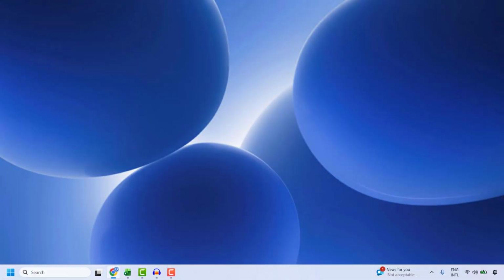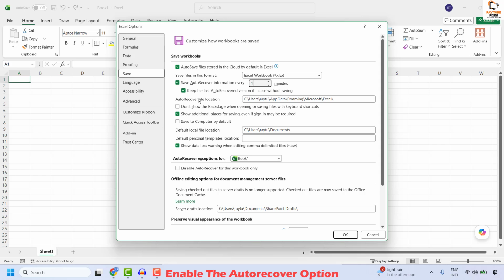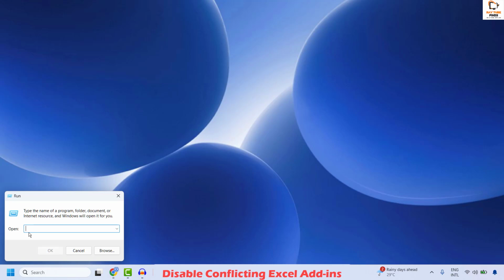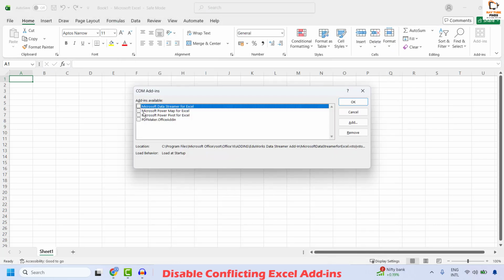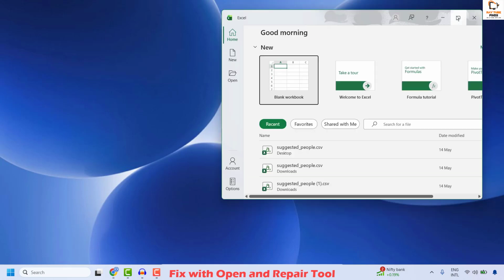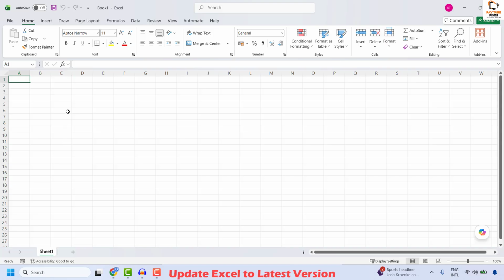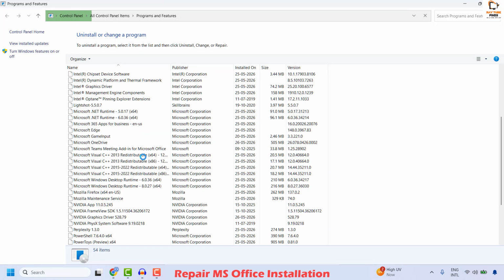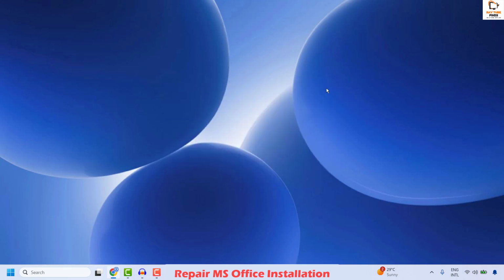MS Excel AutoRecover Not Working Complete Fix Guide for Data Safety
AutoRecover is a built-in feature in Microsoft Excel that allows saving all the Open Excel Files at a fixed location for a fixed interval specified by a user

Why Is AutoRecover Not Working In Excel?

Well, there are two possible causes for the data loss or the Excel AutoRecover is not working. Let’s take a look:

AutoRecover feature is disabled –
If the AutoRecover feature is disabled, then the Excel files are not autosaved when closed without saving or closing unexpectedly. So here you need to ensure that the “Save AutoRecover information every minute” and “Keep the last autosaved version if I close without saving” checkboxes are checked or not.

If both are unchecked or one is either unchecked, then this means the AutoRecover is disabled and needed to enable.

Due to Excel File Corruption –
Well, if the Excel AutoRecover feature is enabled, then another possible cause is the corruption of the Excel file or the Excel XLSX files are damaged.

Moreover, you don’t need to worry as there are solutions for solving this issue.

How To Fix Excel Autorecover Not Working Issue?

Quick Fixes:
Enable The Autorecover Option
Disable Conflicting Excel Add-ins
Fix with Open and Repair Tool
Update Excel to Latest Version
Check Excel Trust Center Settings
Repair MS Office Installation
How to Fix & Recover Corrupt Excel Files Using Excel Repair?

Solution 5- Check Excel Trust Center Settings
AutoRecover not working Excel, even takes place due to incorrect Trust Center settings. Though the problem can be easily solved by checking the Trust Center settings in Excel.

Here’s how you can do so:

Open Excel -- go to the File -- Excel options.
Select Trust Center -- Trust Center Settings.
Trust Center Settings

Ensure AutoRecover locations are trusted.
Likewise, disable needless security restrictions.
These changes enhance recovery performance.

Applies to:
autosave not working rdr2
autosave not working in word
autosave not working in excel
auto recovery mode problem
auto recovery windows 10
excel auto serial number typing
excel automation in uipath interview questions
excel automation
excel auto adjust row and column
excel autofit
excel autosum formula
excel autofit column
excel automatic serial number
excel auto adjust column
excel autofit row and column
excel autosave option
excel automatic column adjust
excel auto fill option
excel autosum shortcut